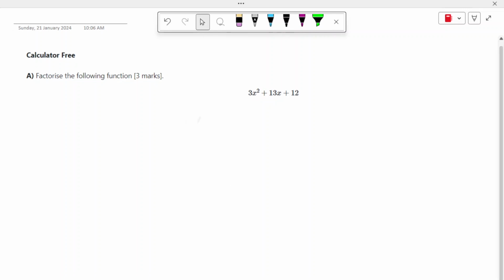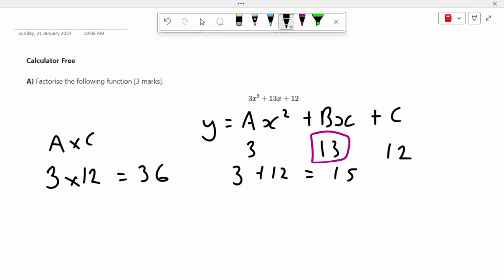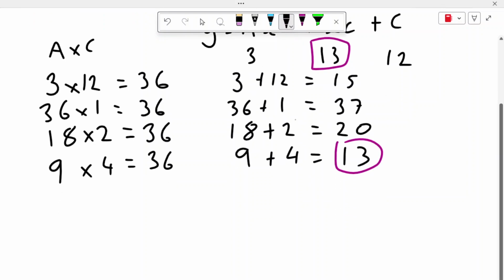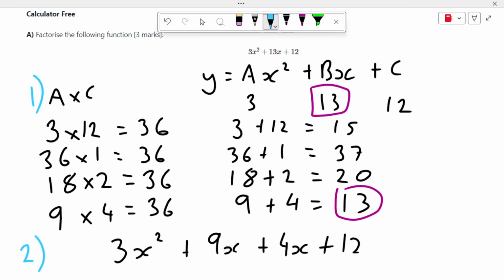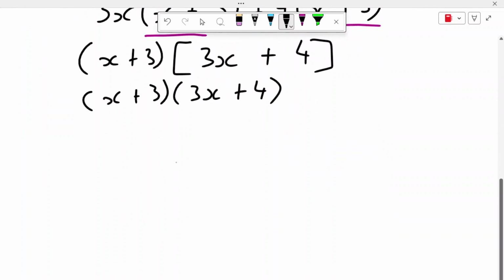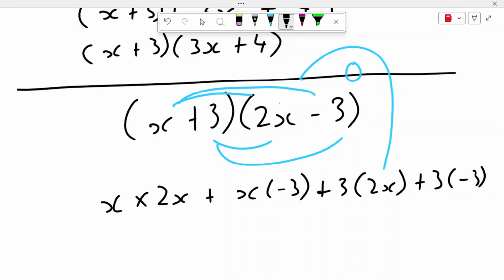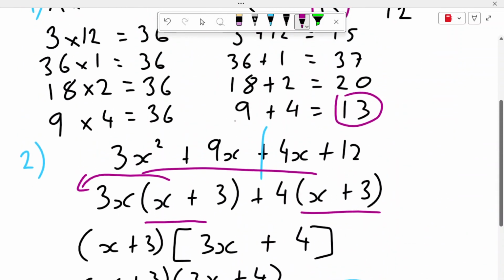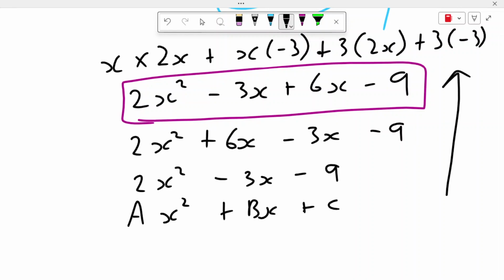MM YR11 Q4 U1 T1 Part A